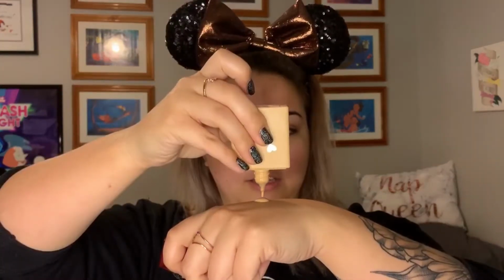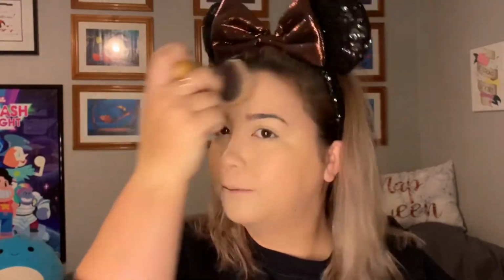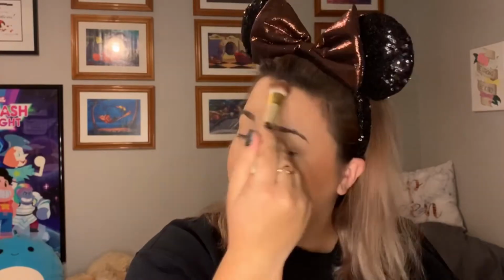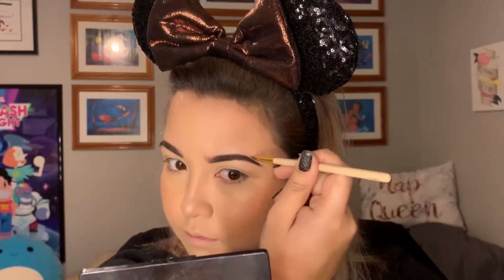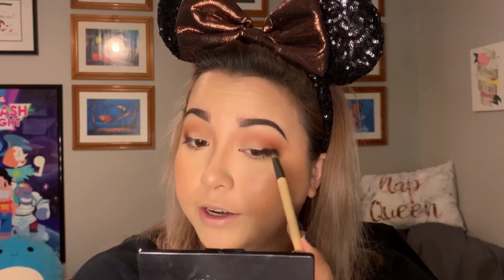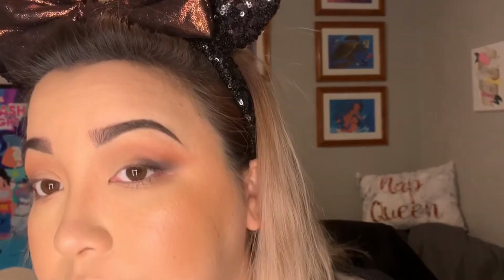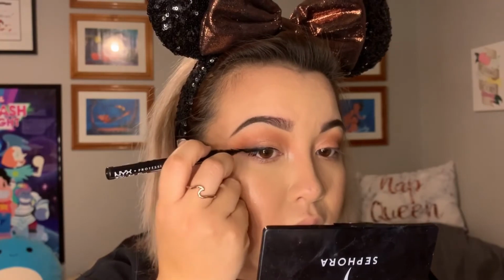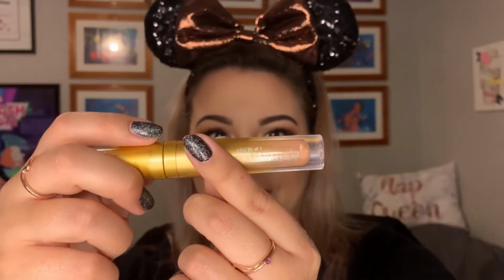I'M A LIAR! This is ACTUALLY how I do my makeup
Hello guys and gals! In the last video I said "This is how I do my makeup" but like... do I really wear glitter on my eyes every day? NO! Especially since I learned that that specific type of glitter is actually not eye safe! I hope y'all like my ACTUAL morning routine!

In the video I mentioned that I got a facial and lash lift and if you were impressed/interested in what you saw - first of all thank you how kind - then check out Jessy at skinesteemaz.com !

If you would like to read my sweet nothings then go ahead and join me on twitter, or if you would like to see me MORE OF MY FACE then let's be pals on instagram! Everything is okcidney.